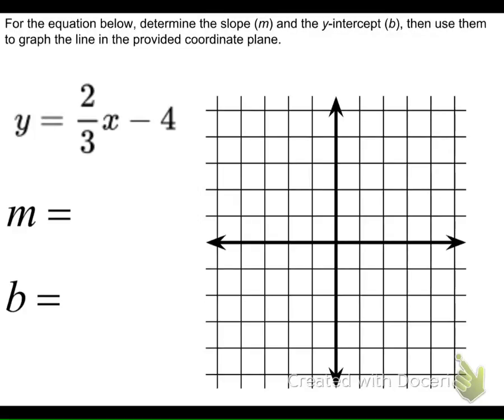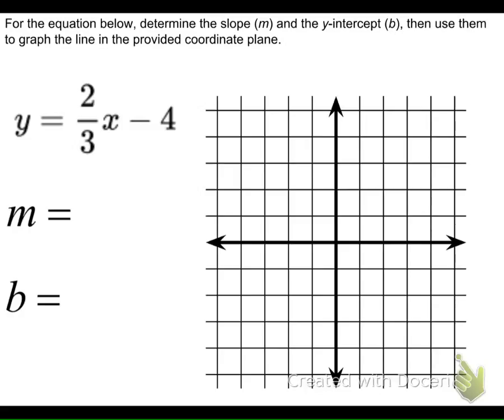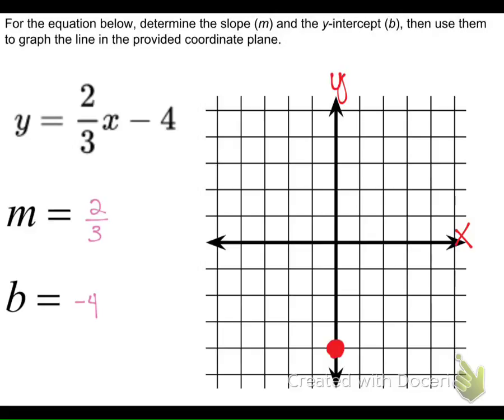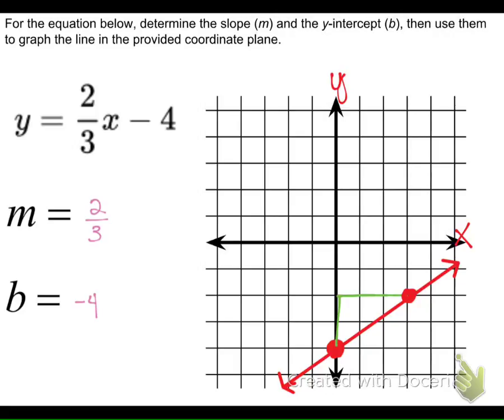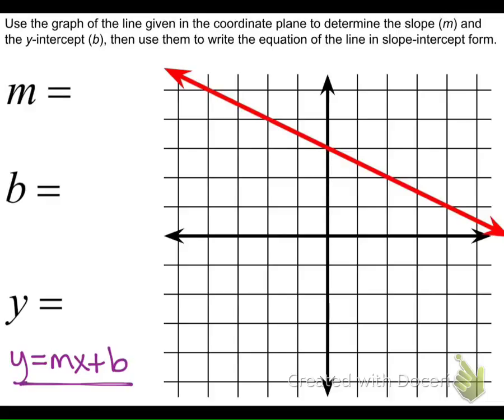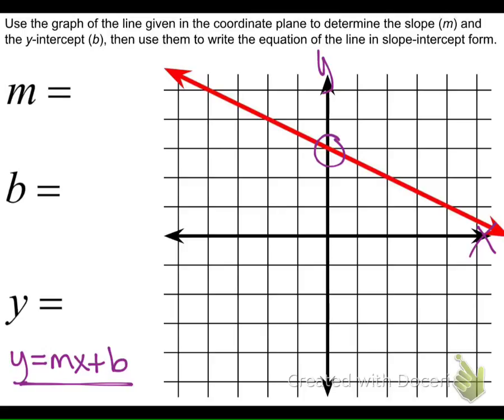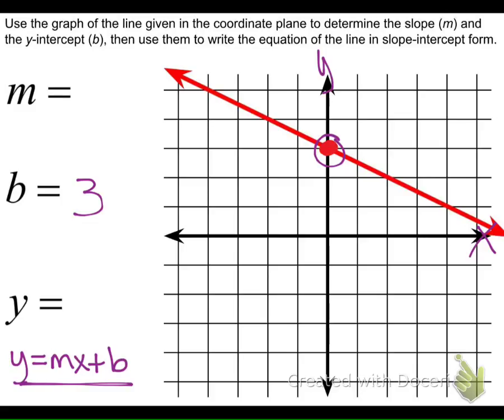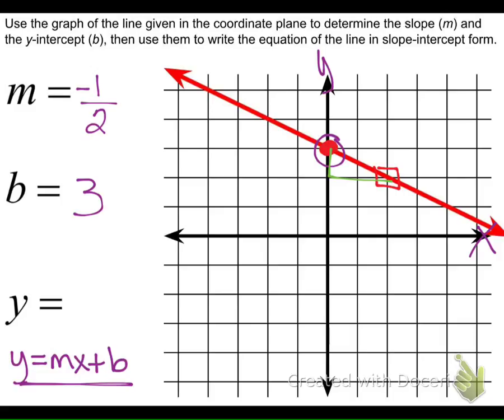2/8 Daily Opener (2/7)